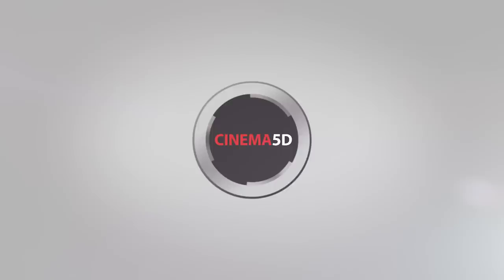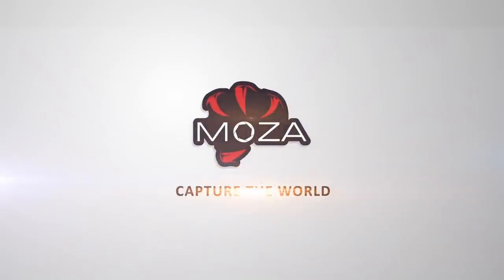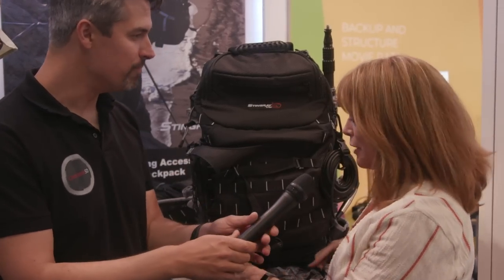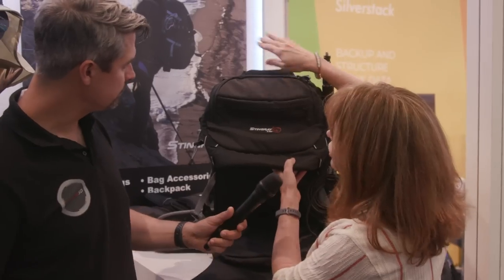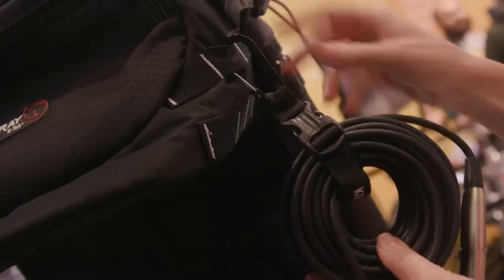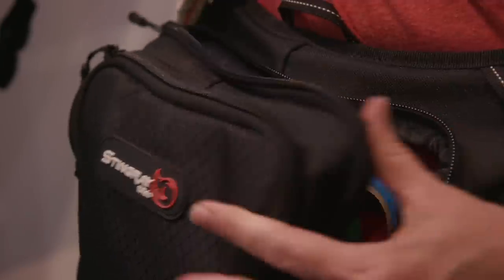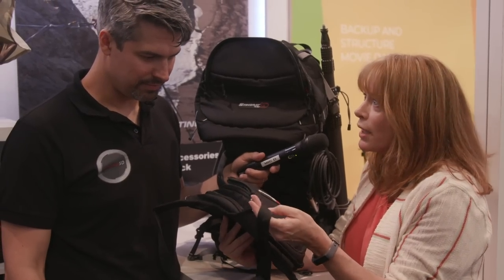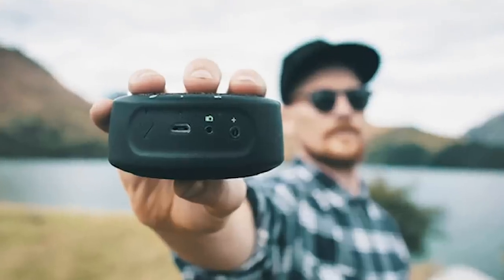K-Tek Stingray Backpack and Utility Hip Pack - Custom Made for Sound Recordists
K-Tek presented their KSBP1 Stingray backpack and KSUHP1 Stingray utility hip pack during NAB 2019. We talked with Brenda Klemme from K-Tek and asked about the features of those two products. Both K-Tek Stingray backpack an hip pack are available now.